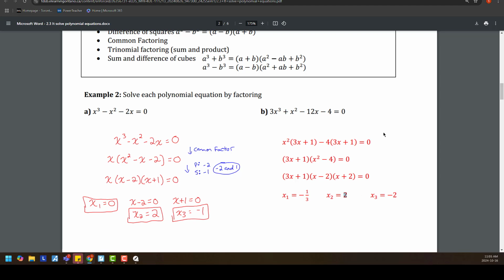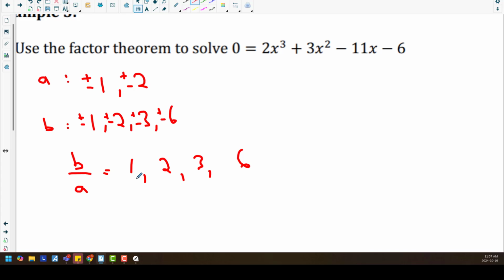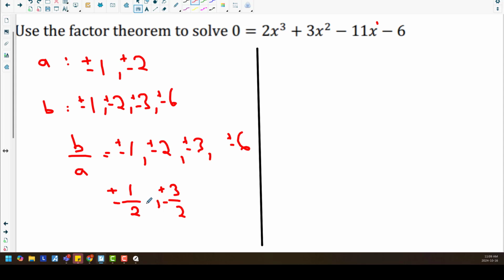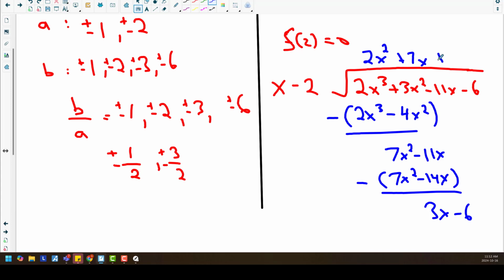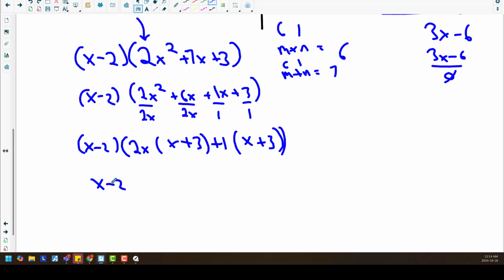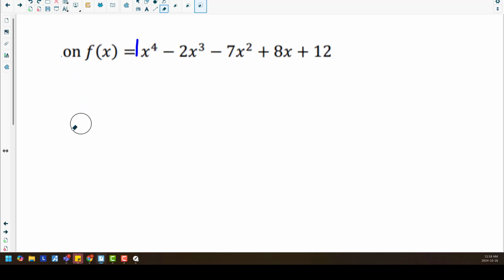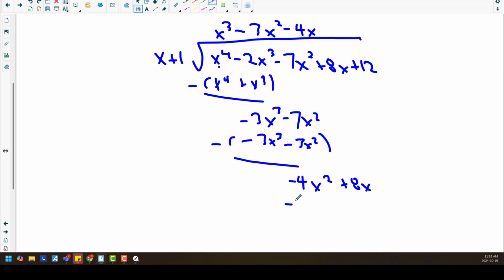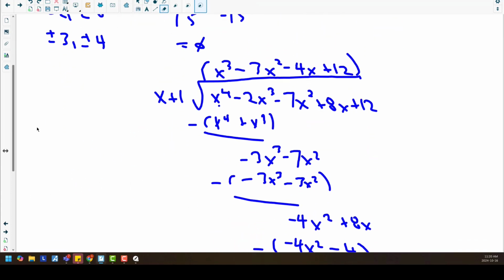Unit 2 lesson 4 long Solving Polynomials part 2